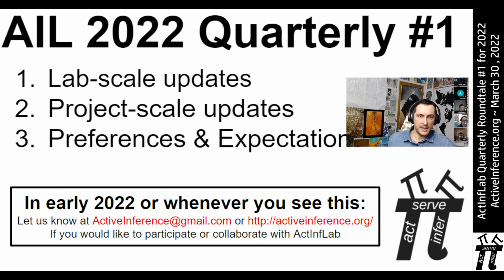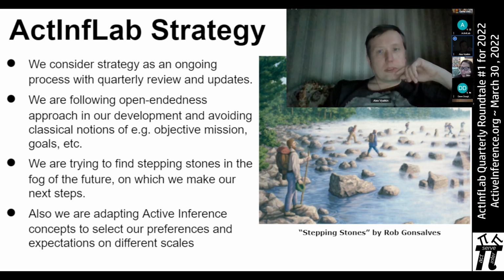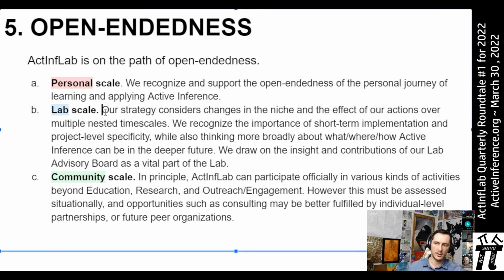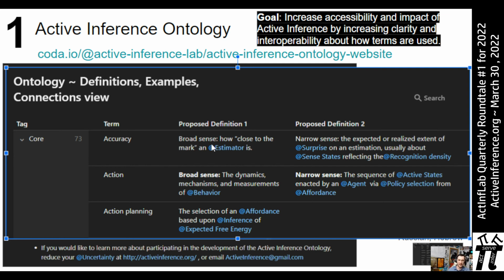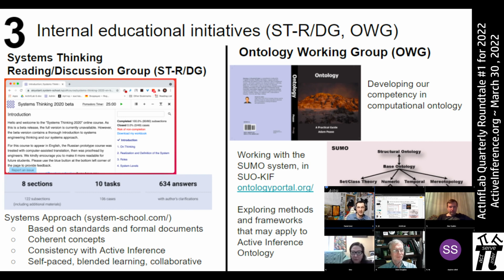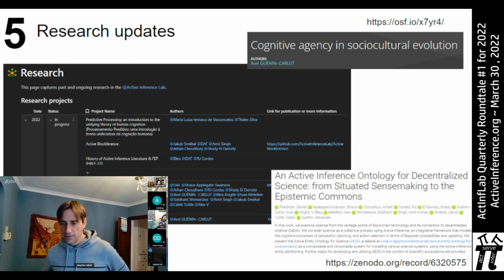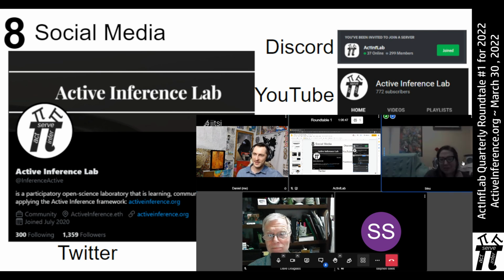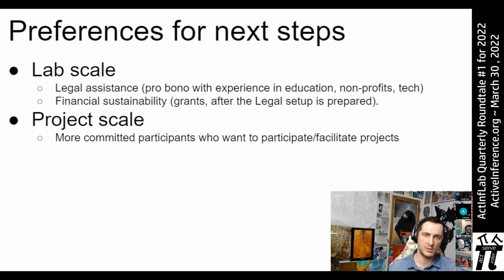ActInfLab 2022 Quarterly Roundtable #1